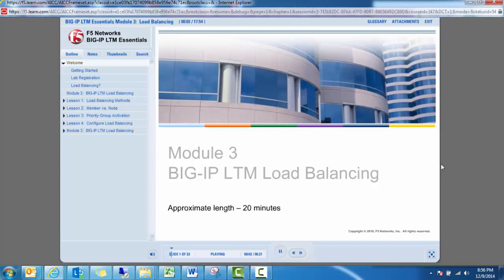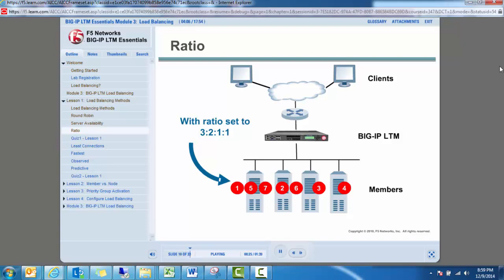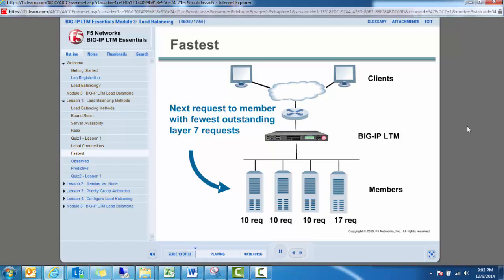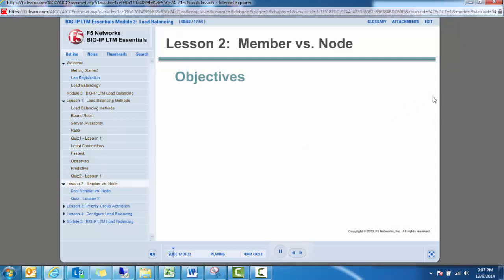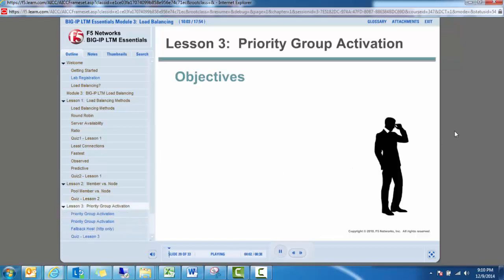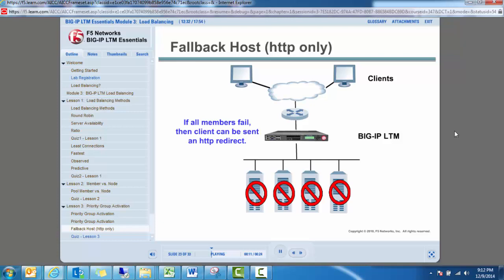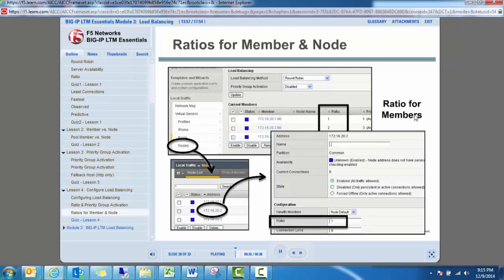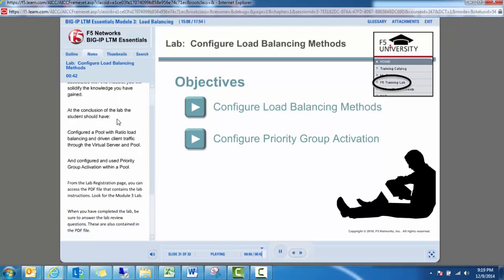F5 load balancing